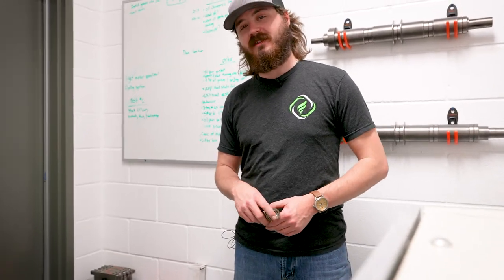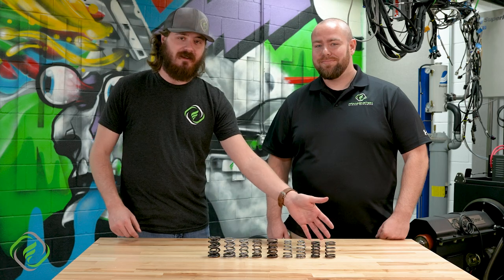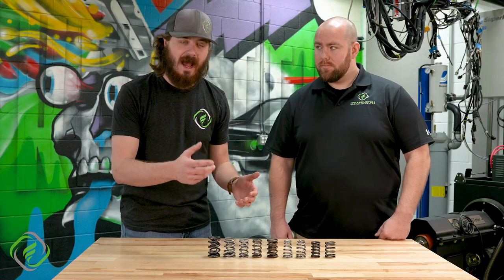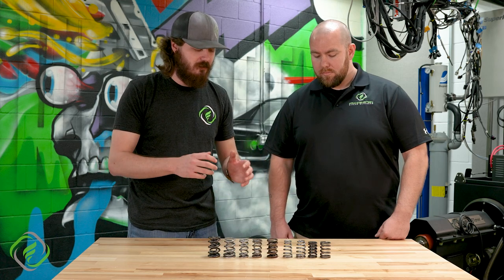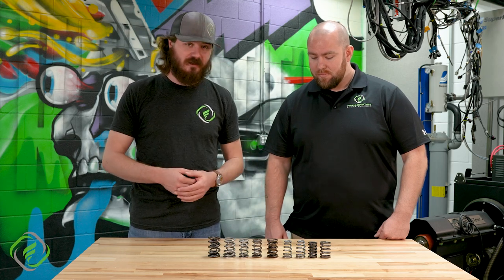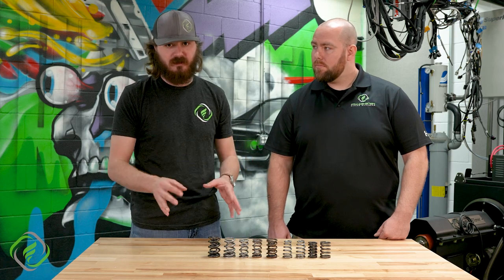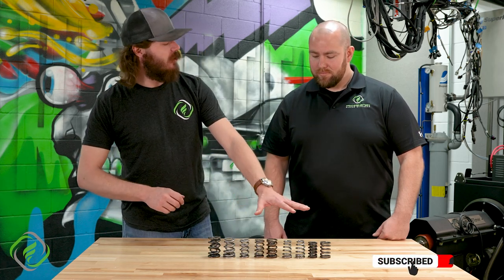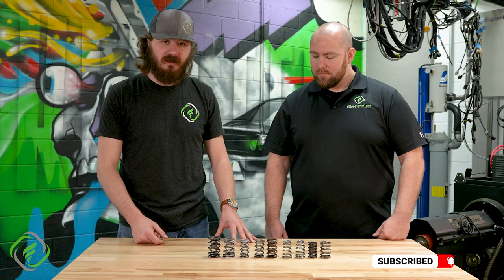Frankenstein Tech Series S1Ep5 - Things You Absolutely Need to Know About Valve Springs! - Part 1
In this Tech Series Episode, Gavin and Mike talk about the types, shapes, sizes, and pressures of valve springs used in various engines from the early 1950's to today's street rods and race cars.